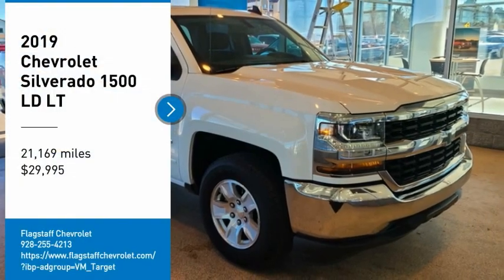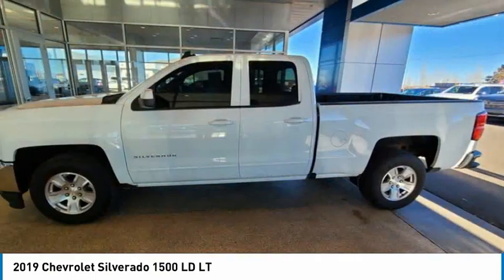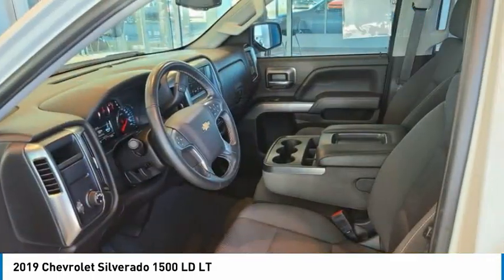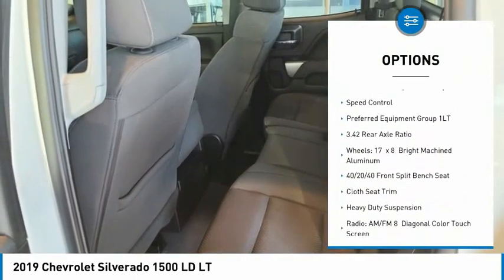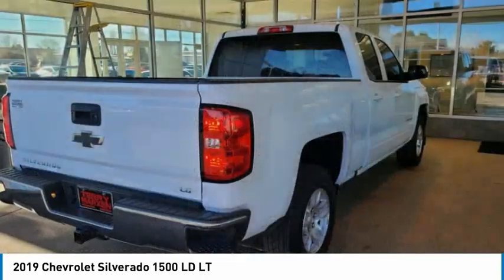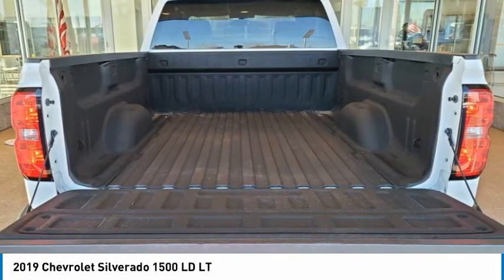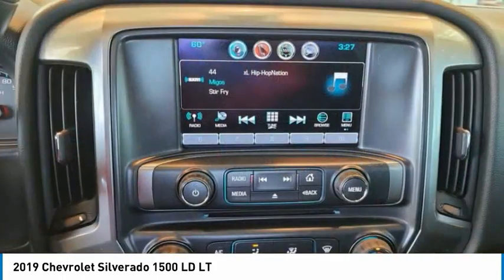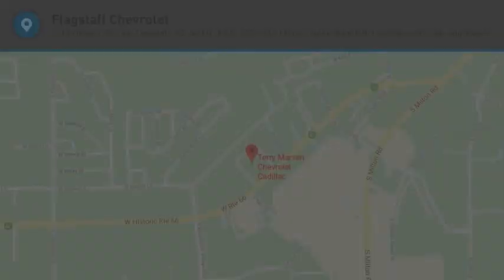2019 Chevrolet Silverado 1500 LD LT FOR SALE in Flagstaff, AZ 121219A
Stop in today for a test drive of this 2019 Chevrolet Silverado 1500 LD

Flagstaff Chevrolet
1118 Historic Rte 66

Summit White 2019 Chevrolet Silverado 1500 LD LT RWD 6-Speed Automatic Electronic with Overdrive EcoTec3 5.3L V8  Odometer is 14112 miles below market average!